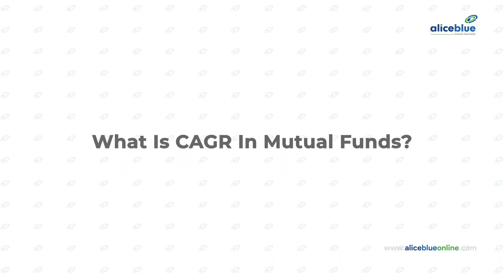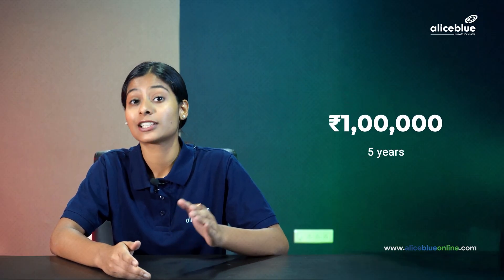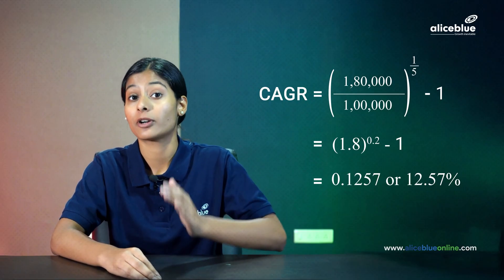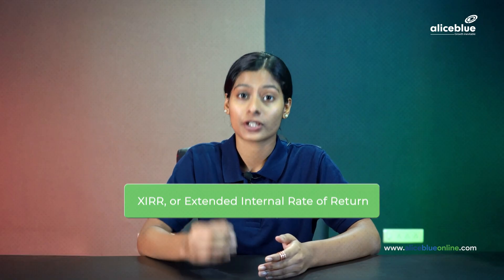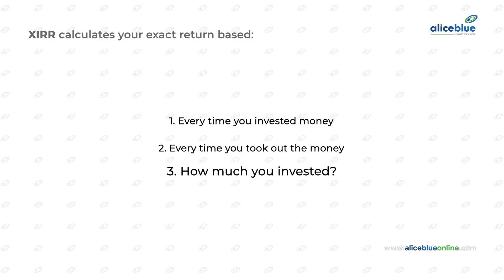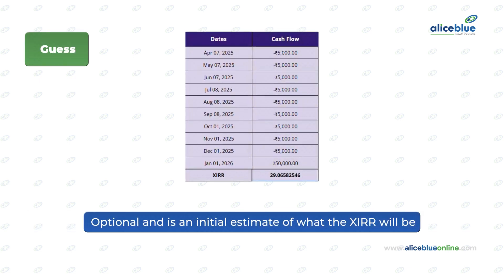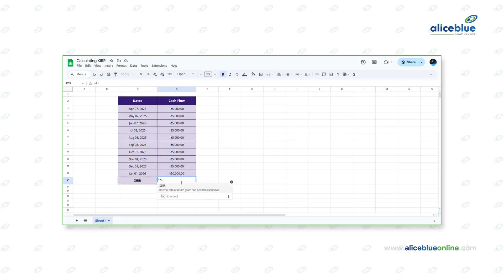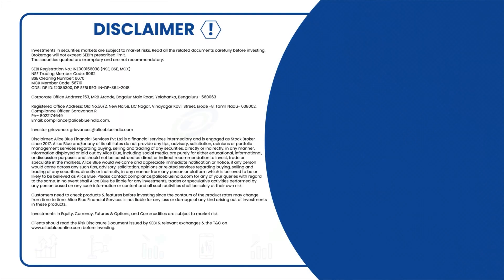XIRR vs CAGR - Which ONE Gives You BETTER Returns?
Confused Between XIRR and CAGR? Here's the Clear Difference You Need to Know.

In this video, you'll learn the difference between XIRR and CAGR, how each return metric works, and which one is better suited for comparing your stock market or mutual fund investments. We’ll explain how XIRR handles irregular cash flows and how CAGR reflects consistent growth over time, helping you make better decisions while tracking your portfolio performance. By the end of this video, you’ll know exactly when to use XIRR and when CAGR makes more sense.

✅ Is XIRR better than CAGR?
XIRR vs CAGR: Meaning, Difference, and Formula With Examples
Which is better, XIRR vs CAGR? It depends on the type of investment. For investments with regular cash flows, such as lump sum investments, CAGR is a good enough measure of returns. However, for investments with irregular cash flows, such as SIPs, XIRR is a better measure of returns.

✅ What does 20% XIRR mean?
What does 20% XIRR mean? A 20% XIRR indicates that the investment has yielded an average annual return of 20%, taking into account the timing and size of each cash flow. This means that over the investment period, the investment has grown at an annualised rate of 20%.

✅ Is 12% XIRR good?
A "good" XIRR in mutual funds depends on market conditions, the fund's performance, and the investor's goals. Generally, an XIRR higher than the average market return or beating inflation is considered good. For example, if the average market return is 8% and your XIRR is 12%, it indicates strong performance.

🏢 About Alice Blue:
💑 Trusted and loved by 5 Lakh+ Indians, Alice Blue brings everything you need for trading and investing on a single platform. Whether you're interested in Stocks, ETFs, Mutual Funds, SGBs, T-Bills, Bonds, or IPOs, or looking to trade in Equities, Options, Futures, Currencies, or Commodities—Alice Blue has it all!

🎯 Goal: By 2025, Alice Blue aims to achieve 1 Million Derivative Traders through Innovation and Technology. Discover, analyze, invest, and trade seamlessly through our mobile apps ANT 📲 and RISE 📈.